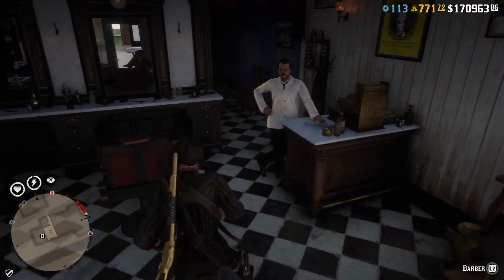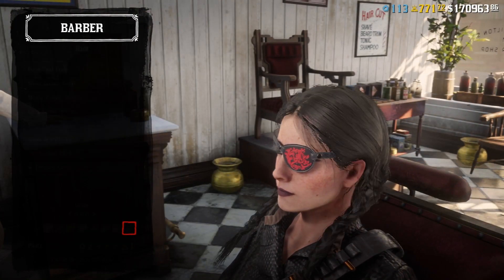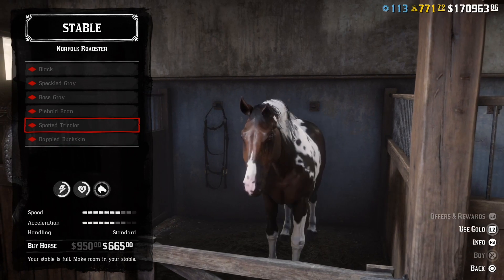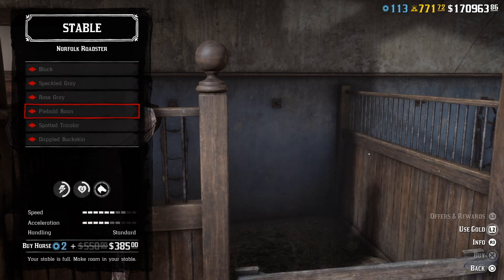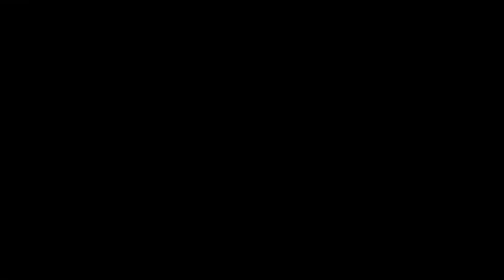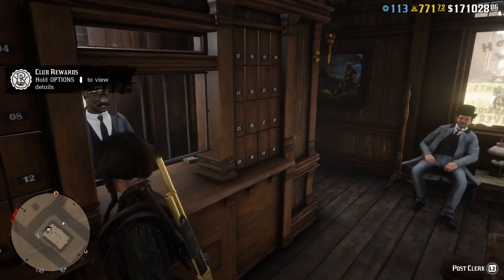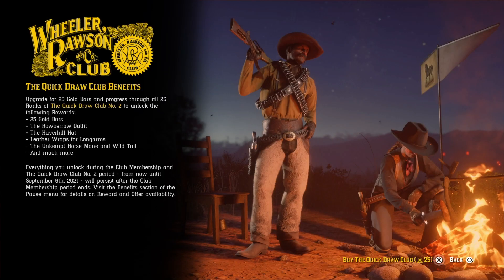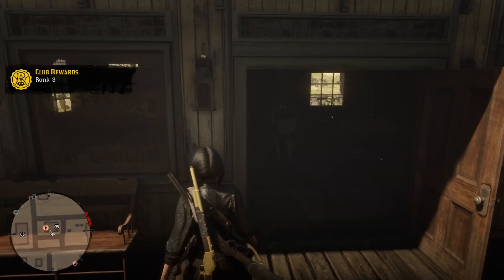This Week's Drip Feed Or Update New Outlaw pass an more RDR2 ONLINE - RED DEAD ONLINE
This Week's Drip Feed Update in Red Dead Online

in this video il be showing you how to beat covington emerald mission on ruthles an solo